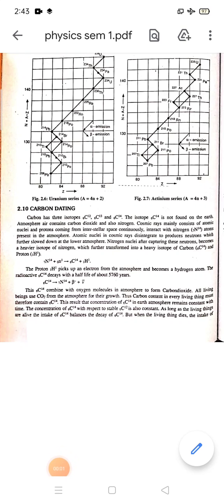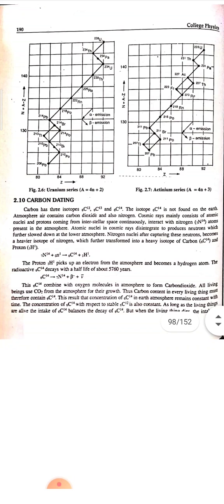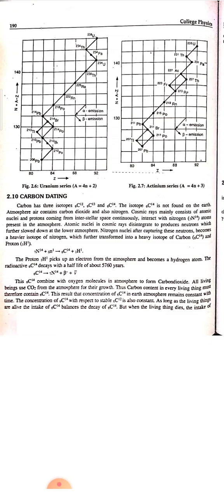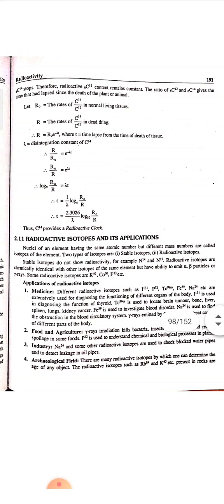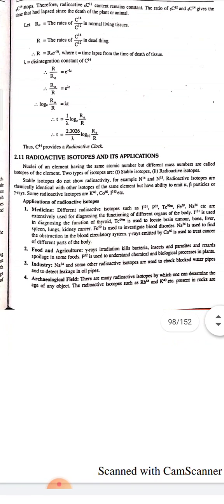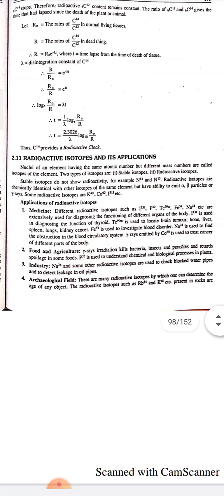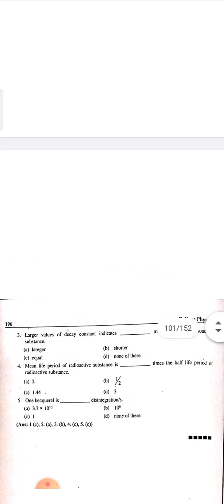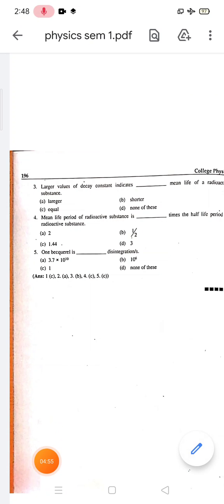F.Y.BSc. Physics-II Semester First Unit-I Part-6